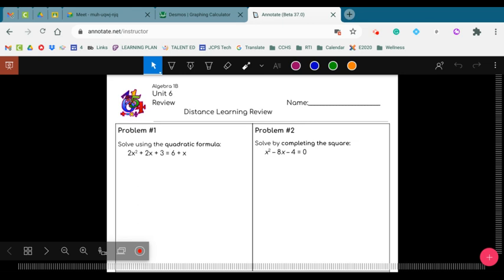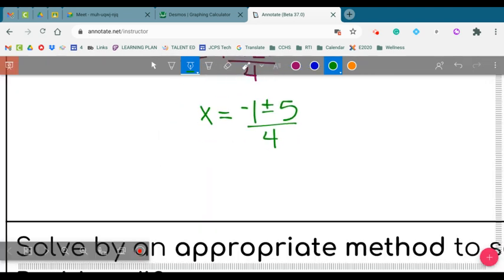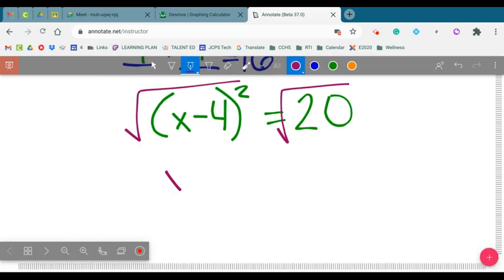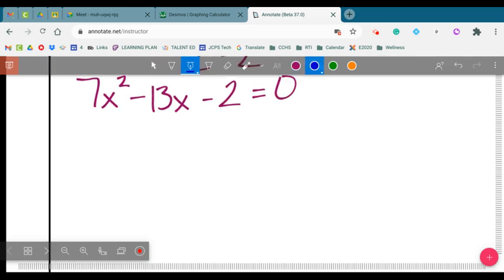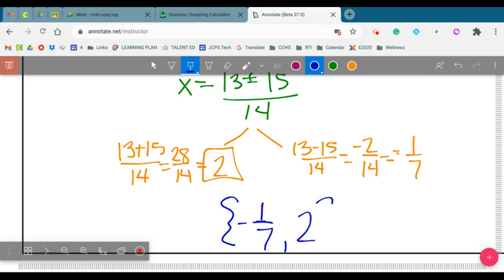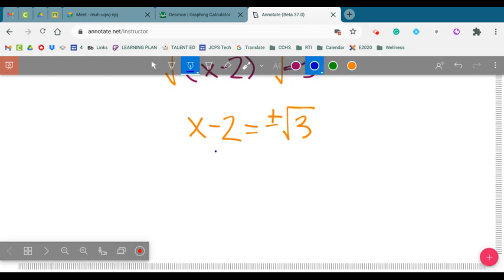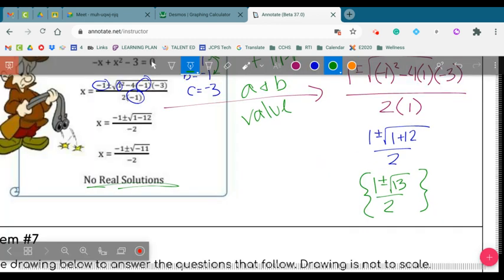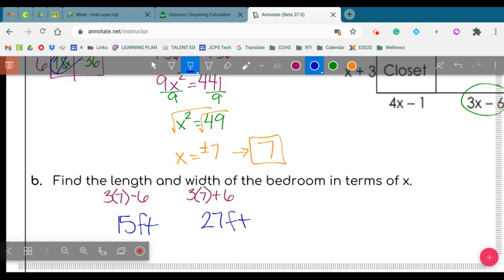1B Unit 6 Distance Learning Review